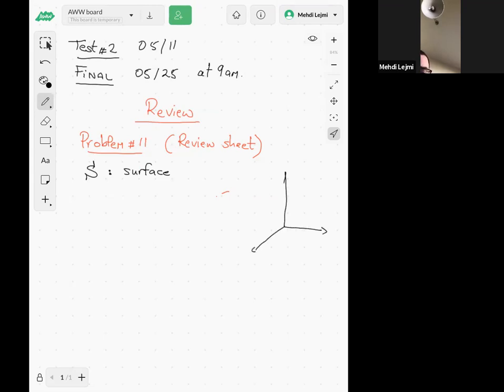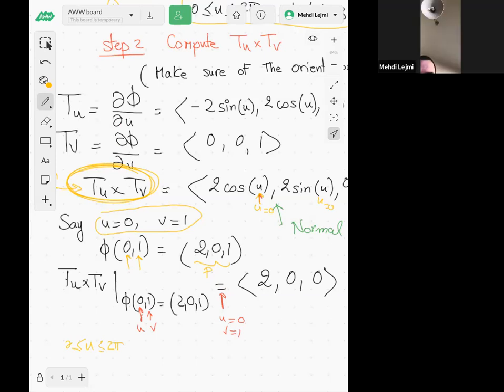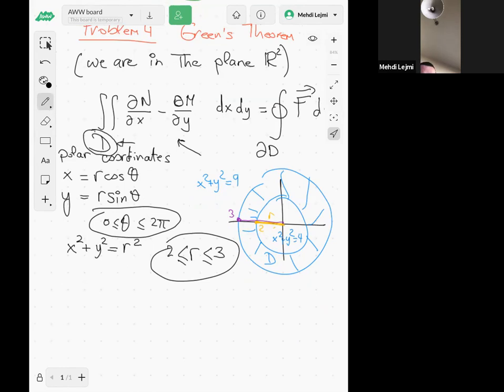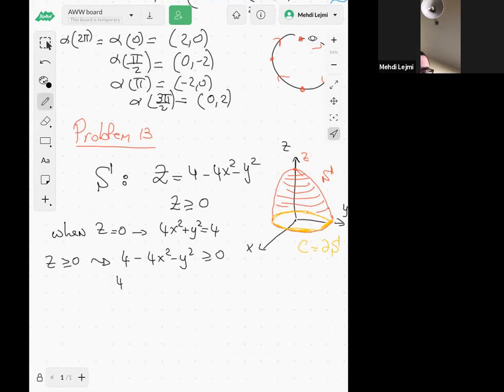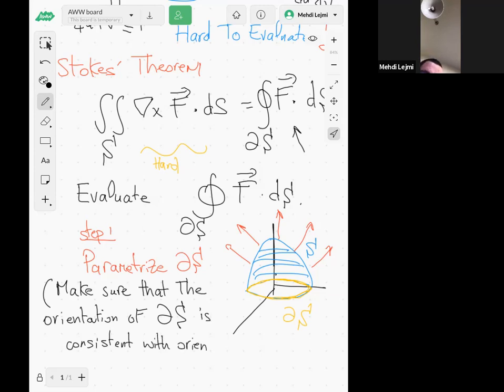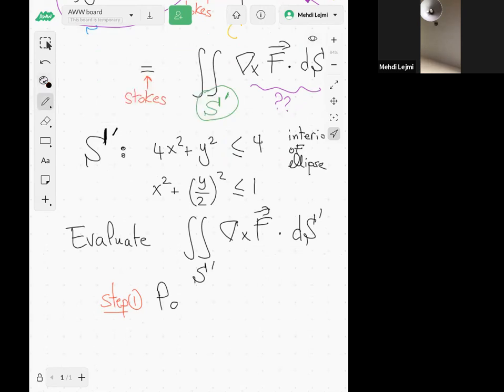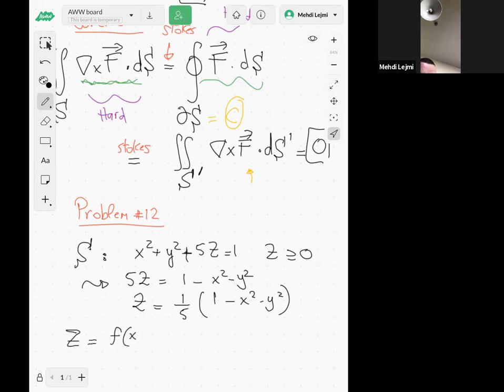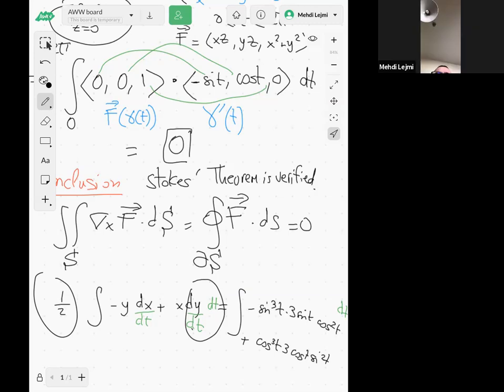MTH 44 Lecture of 5/6/2021 Review Test 2